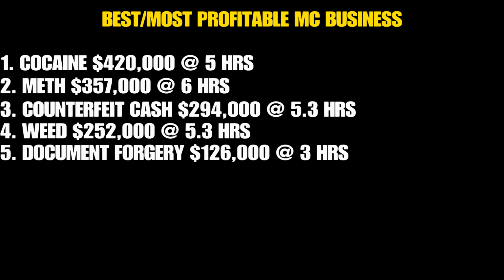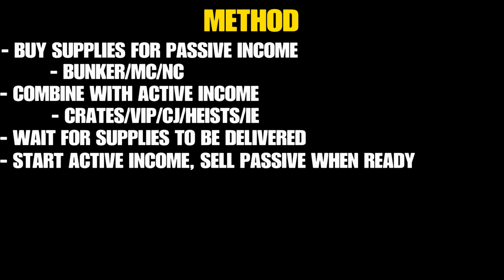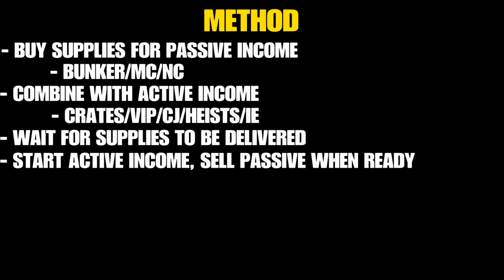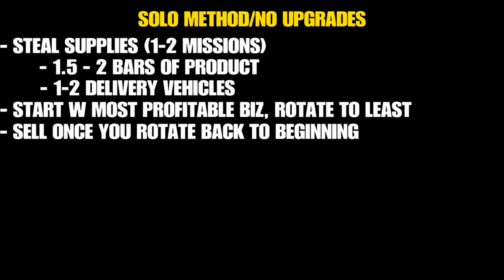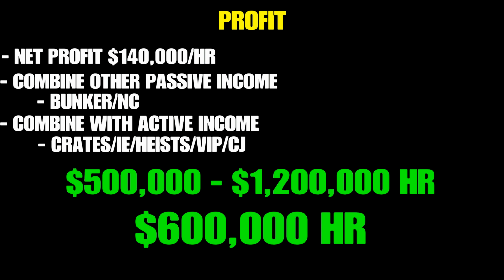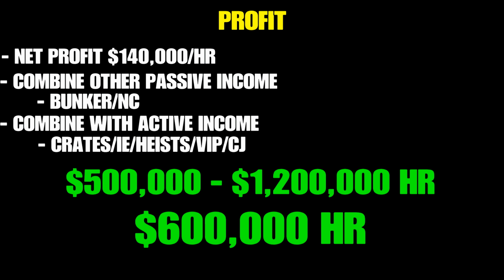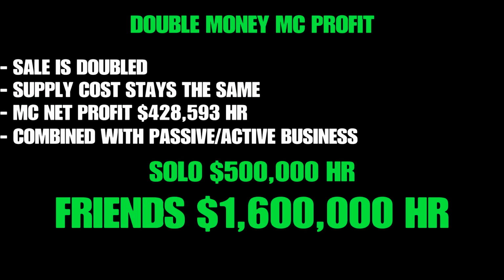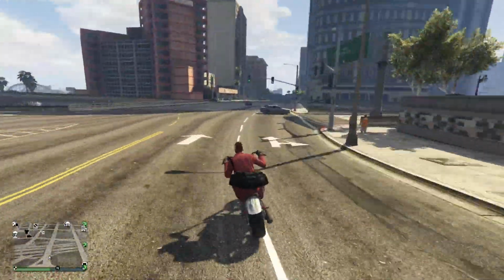GTA Online MC Business DOUBLE MONEY Guide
Heyooo! I am Tylarious, I Make GTA content with a few other things mixed in. The GTA Online Content I create are things like Legitimate Money Guides, Money Grinds, Business Guides, Car Reviews, Top Lists, Tutorials, Live Streams, and way more. I am your Ultimate Guide for Everything GTA Online!